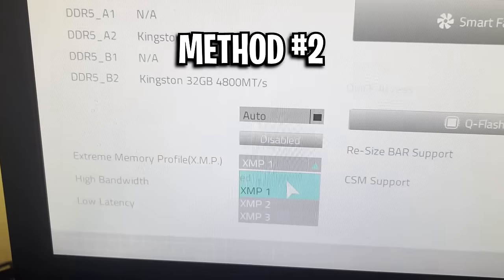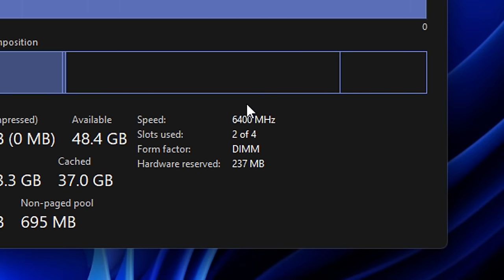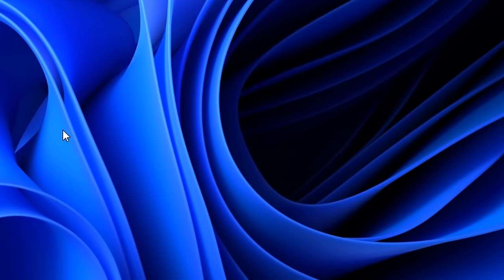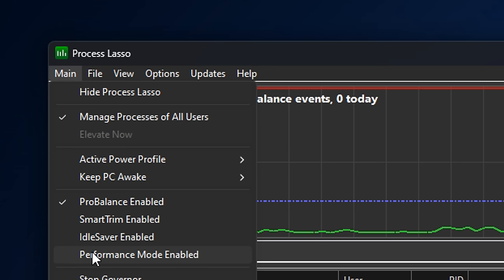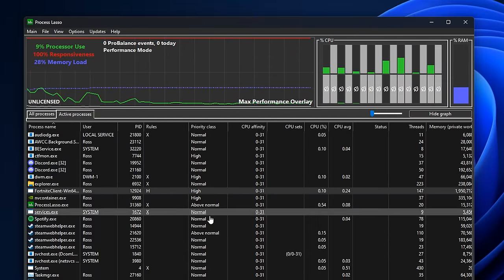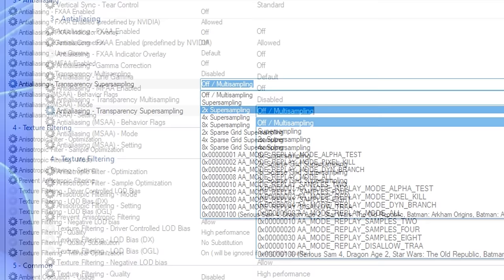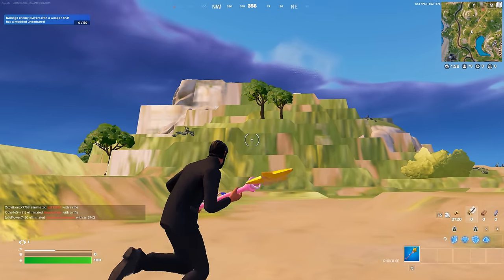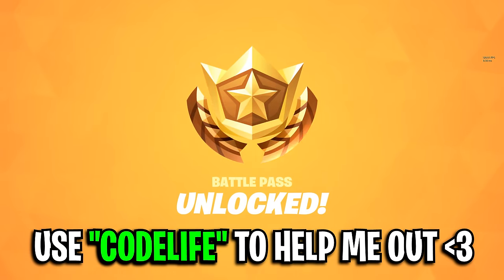Fix FPS Drops & Boost FPS in Fortnite Chapter 5 Season 2!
These are a few different methods that can boost fps, while fixing FPS Drops, Stutters in Fortnite Chapter 5, Season 2! After using these methods, your framerate will be significantly improved.